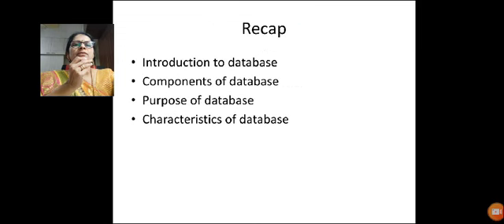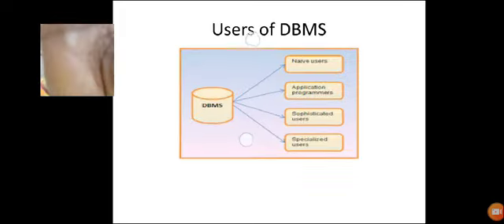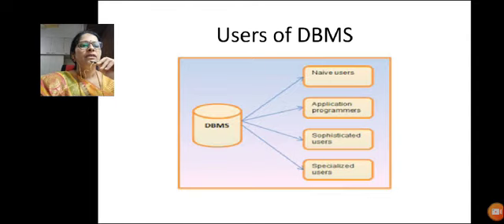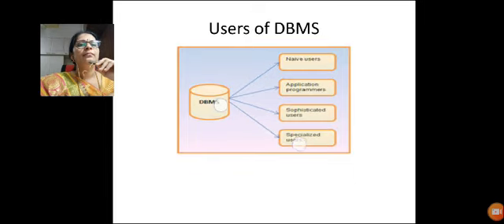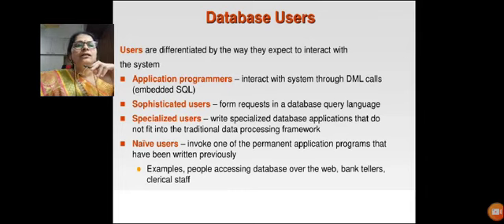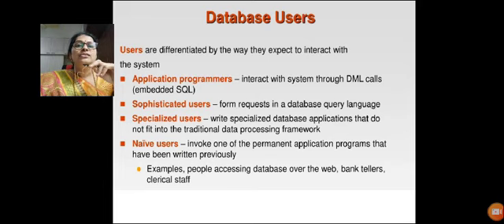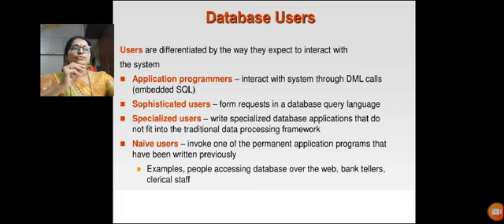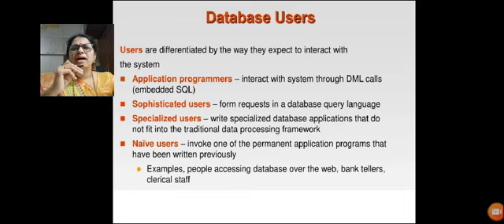Users of DBMS